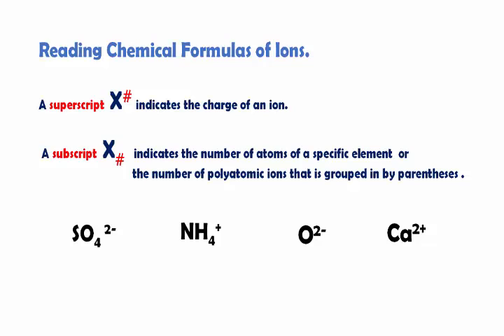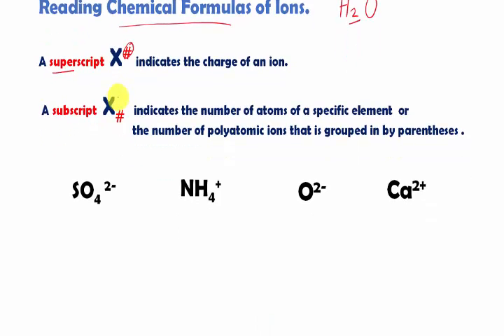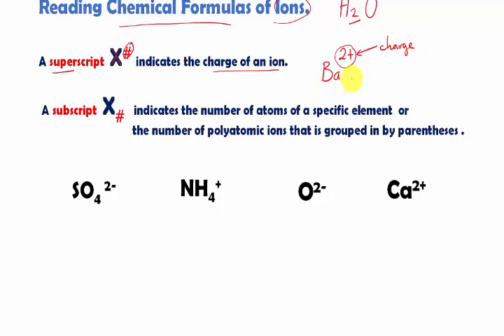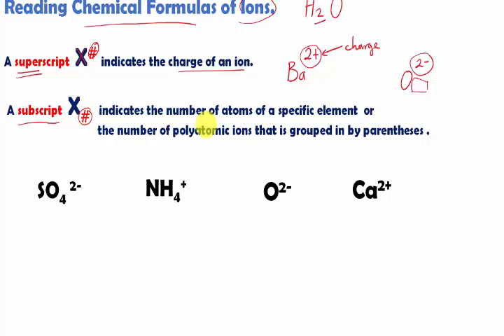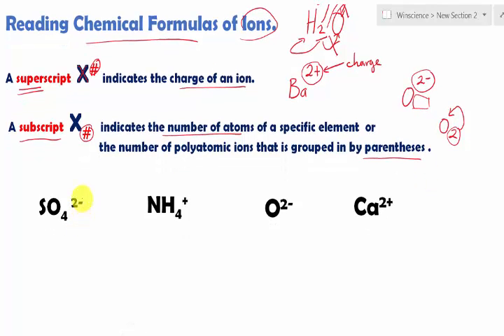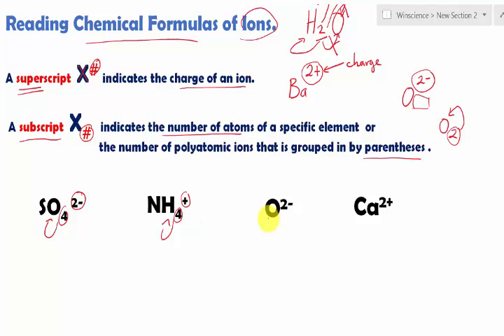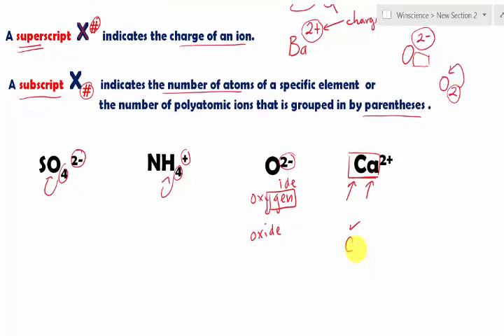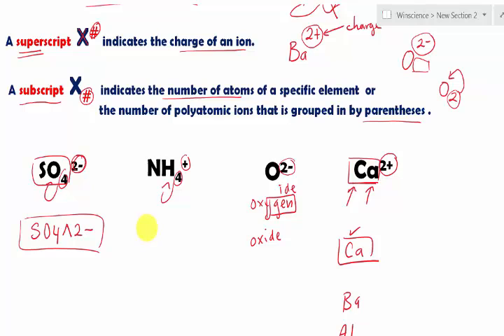Read Formulas of Ions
To Check Out All of Our Videos and their activities such practices problems, worksheets, answer keys for teachers and students. Check Out:
Reading chemical formulas can be very confusing since there are so many letters, parentheses, subscripts, superscripts, and charges. In this video, we will show you how to read any complex chemical formulas.